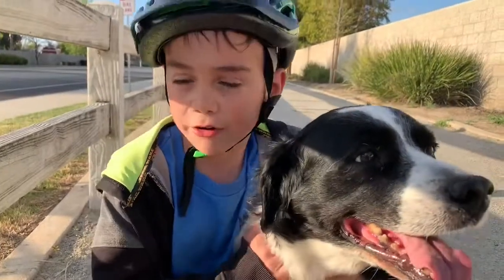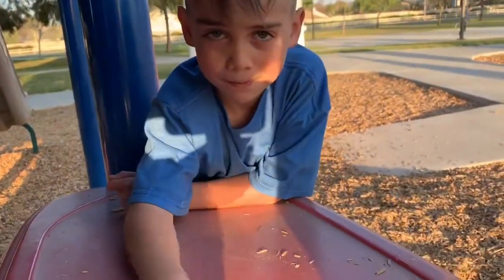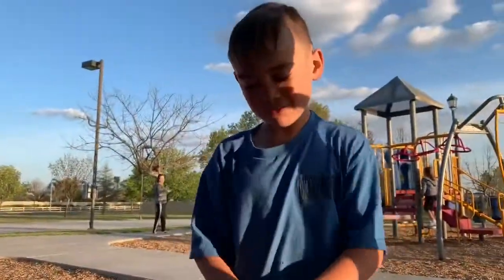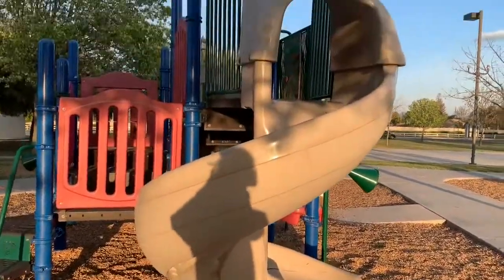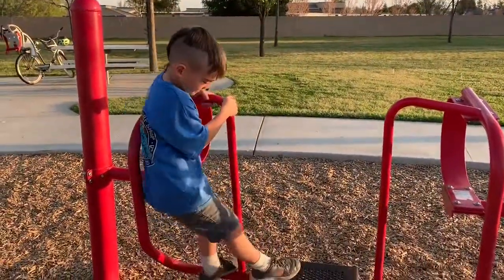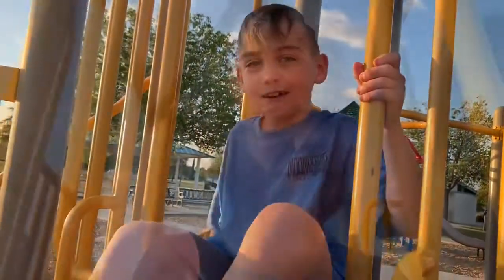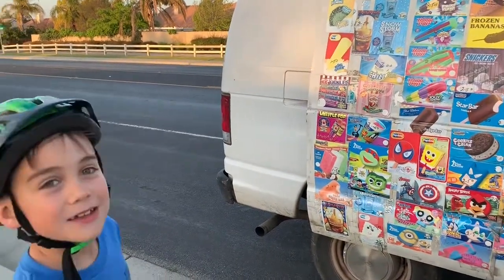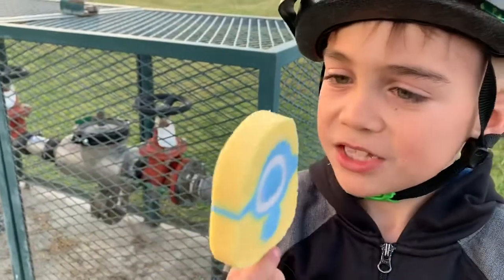Going to the Park (Vlog #5)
Going to the park and finding a runaway dog.